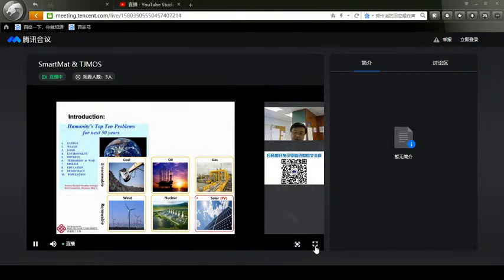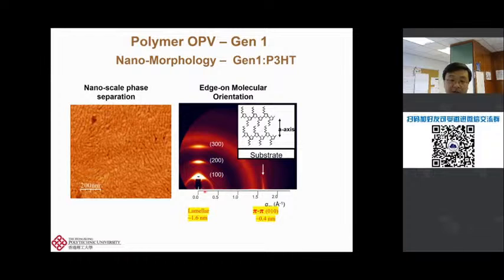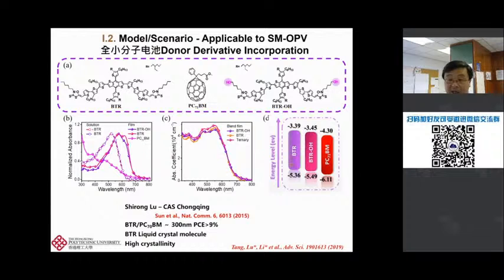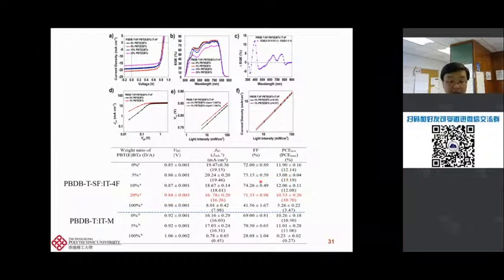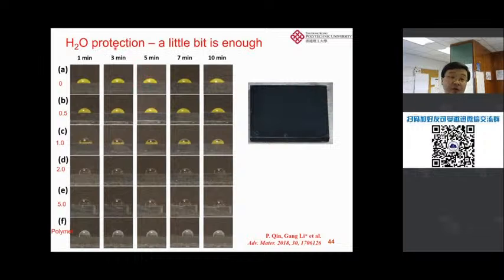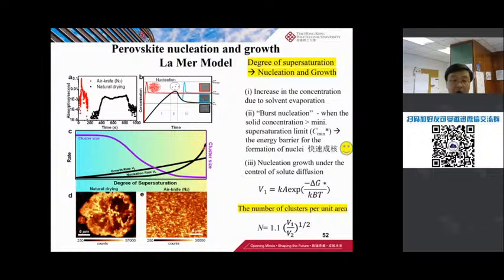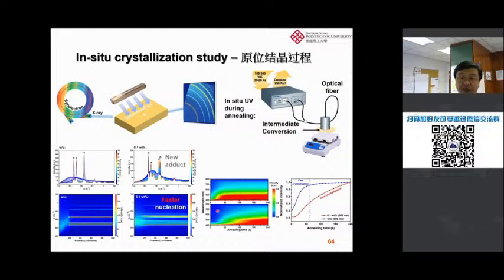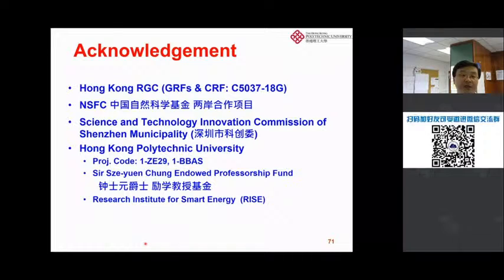SmartMat系列讲座（五十二）暨TJMOS分子光电科学系列论坛（七十一）